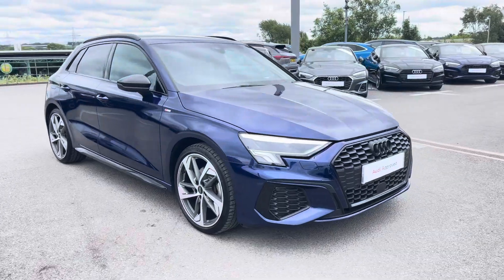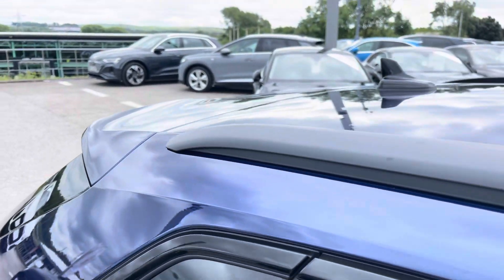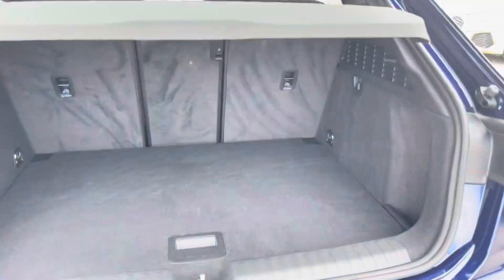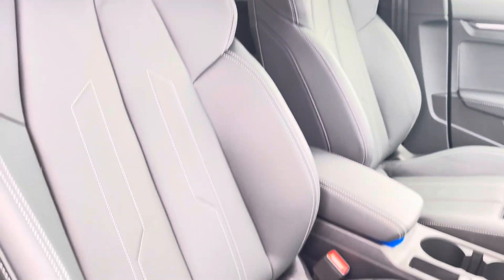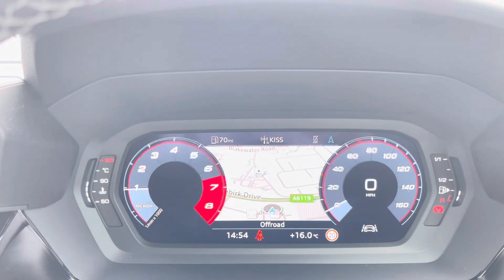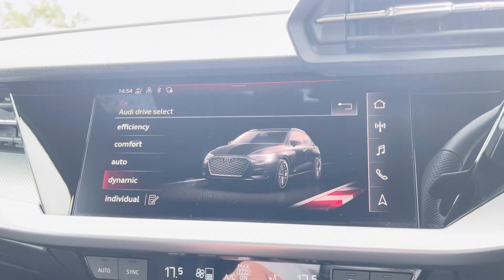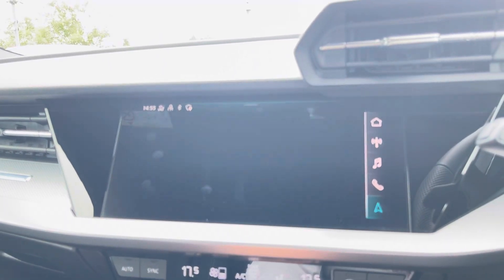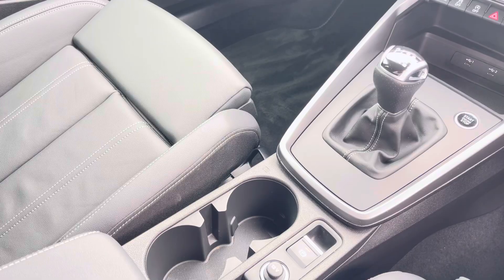Approved Used Audi A3 Sportback Black Edition 35 TFSI 150 PS 6-speed | Blackburn Audi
Check out this approved used Audi A3 Sportback Black Edition 35 TFSI 150 PS 6-speed, currently for sale at Blackburn Audi.

Audi A3 Sportback Black Edition 35 TFSI 150 PS 6-speed
4,732 miles
Petrol
Manual
Navarra Blue paint

Key features include:
LED Headlights
19 inch 5-Arm-Trapezeoid alloys
Black styling pack
Parking Sensors
Black Roof Rails
2-Zone Electronic Climate Control
DAB Radio
Cruise Control
SatNav

Chapters:
0:05 Exterior Tour
0:38 Alloy Wheels
0:47 Boot Space
0:58 Interior Tour
1:14 Interior Features